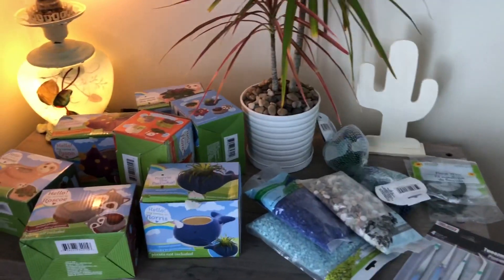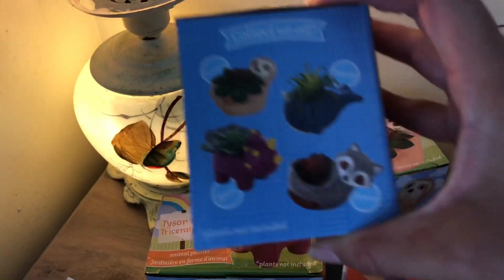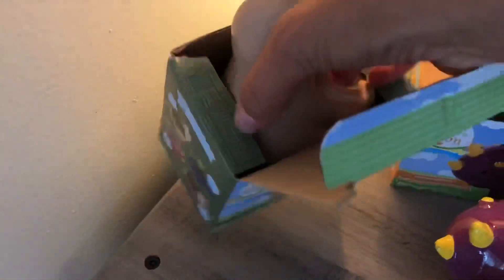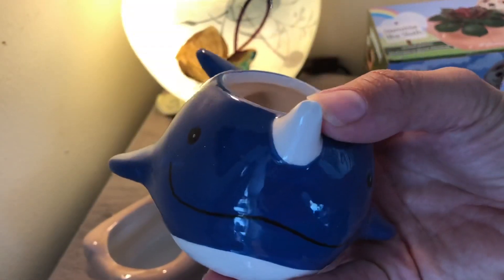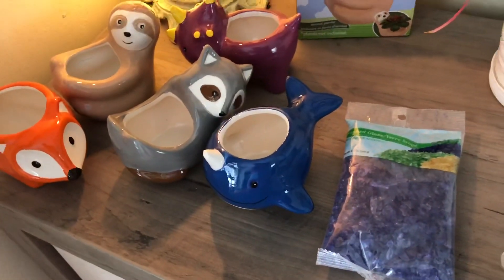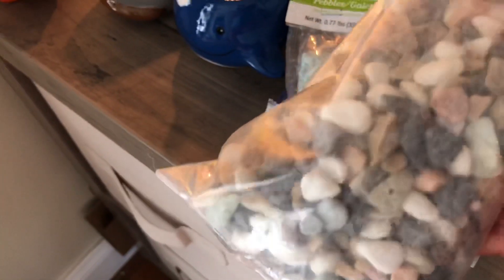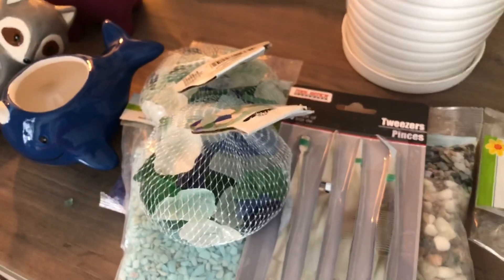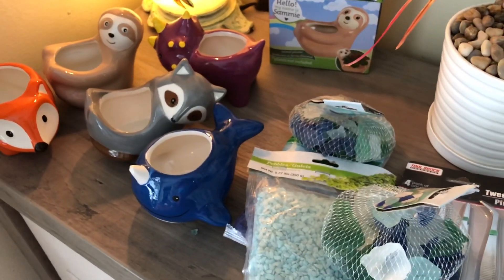Potting supplies from the dollar tree.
You can order online 😊